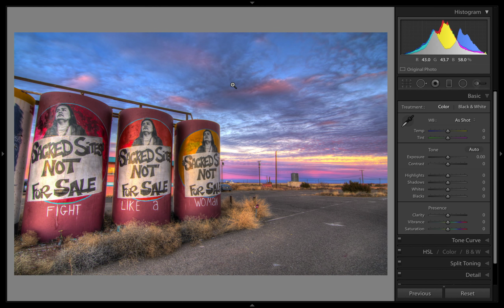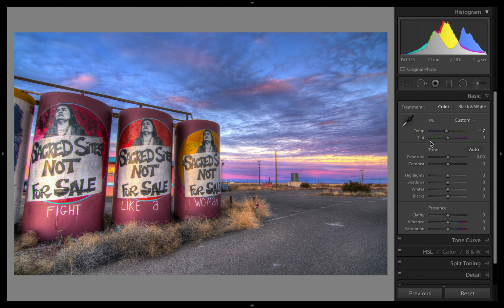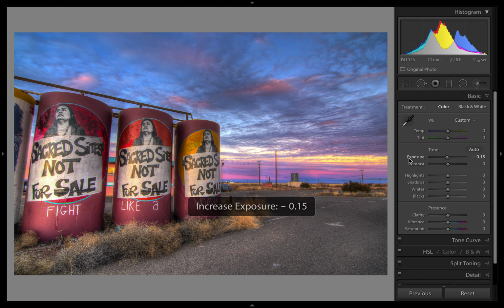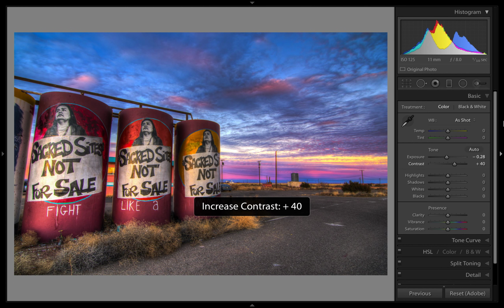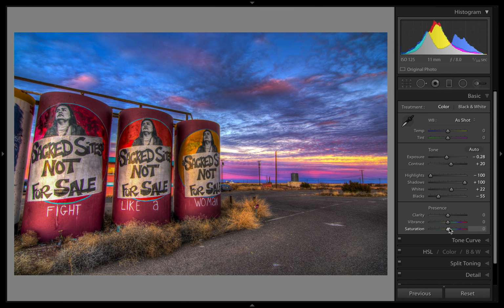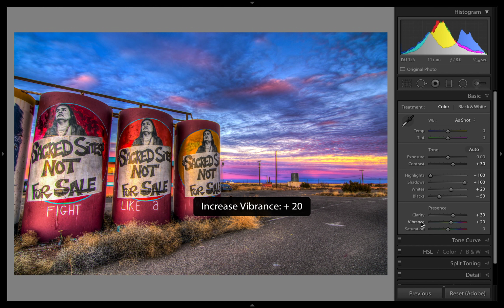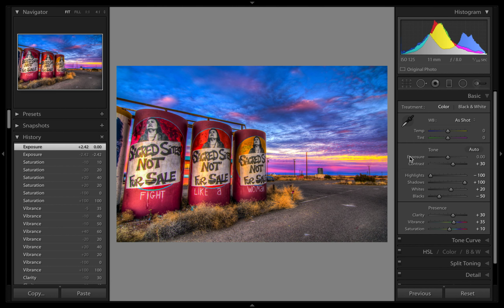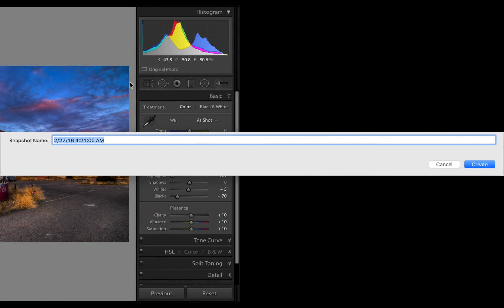The Basics of Lightroom: The Basic Panel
02:47 - White Balance (Temperature and Tint)
06:29 - Controlling the Sliders with HELPFUL Hotkeys
11:16 - Exposure and Contrast Settings
12:24 - Highlights & Shadows
13:39 - Setting the Whites & Blacks
16:10 - The Best Way to Set the White & Blacks
18:43 - Clarity
20:08 - Vibrance & Saturation
22:04 - The “/“ key - Seeing a Before & After
22:56 - The History Panel
26:04 - Creating Snapshots

Hotkeys:
D                                                        (Enter Develop Module)
-   +                                                    (Adjust sliders)
Cmd,  - or +                                      (adjust sliders by large amount)
Opt, - or +                                         (adjust sliders by small amount)
Sideways arrow key: Next to M and / key                       (move between sliders)

This video is an introduction to the mighty "Basic Panel" of Lightroom.  This is where you are going to do the bulk of all your post processing within Lightroom.

For starters, I'd like to recommend that you should be shooting entirely in the RAW file format of your camera if you intend to do much post processing in your photos.  While you can still perform some pretty nice adjustments of JPEG files, you will not have nearly as much "wiggle room" as you will if you are working on RAW files.  This is because, you simply have less megabytes in your files and, thus, less information or pixels to work with. So, take it from me, do yourself a favor and shoot in RAW!

You will find it pretty simple to post process in Lightroom, especially when you start using the handy Hotkeys I point out in this video. I highly recommend that you use your keyboard, rather than the sliders, to make your image edits.  This will give you much more control over your editing and will allow you to make the fine tune edits that can really make your image pop!